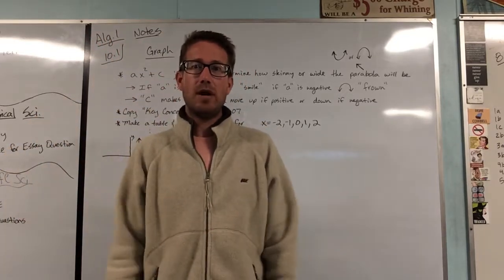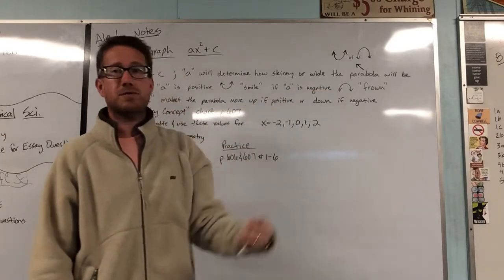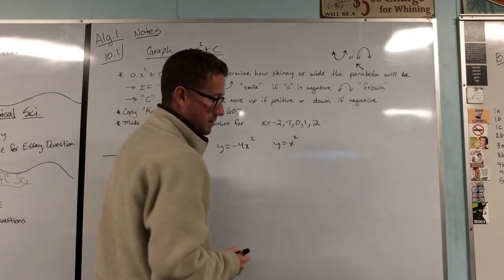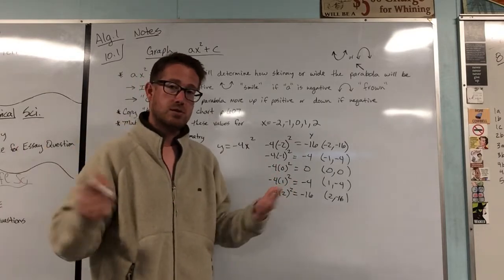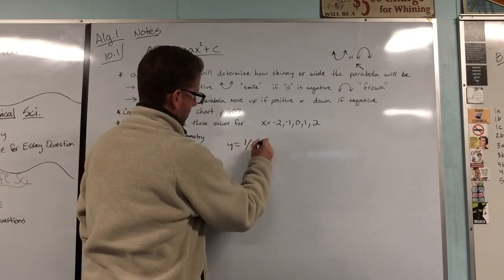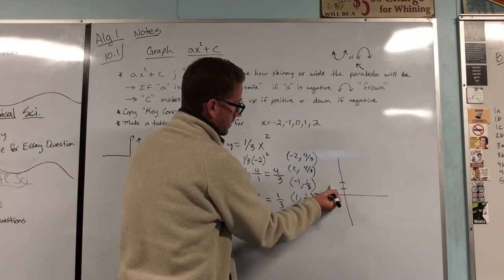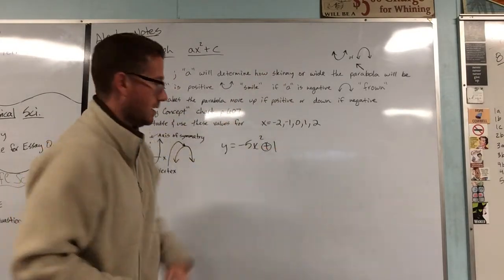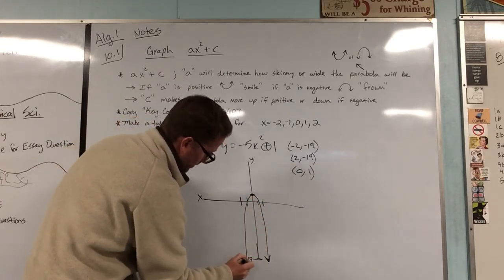Algebra 1 10.1 lesson